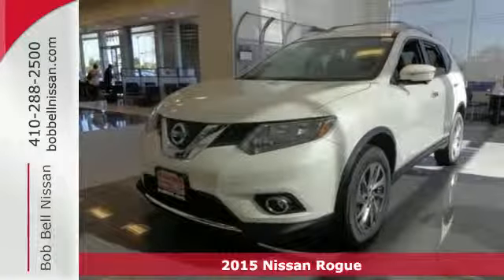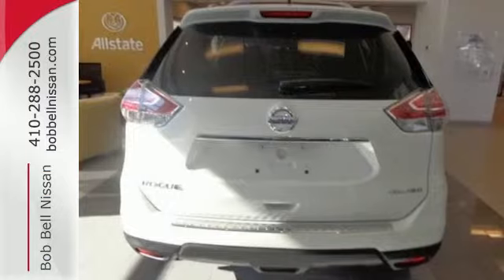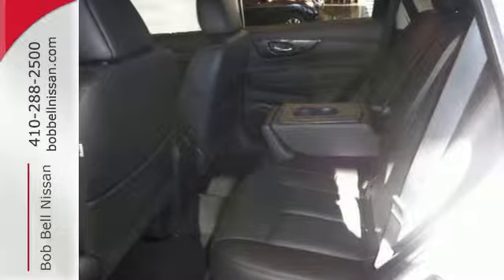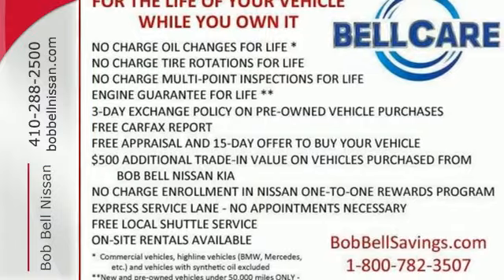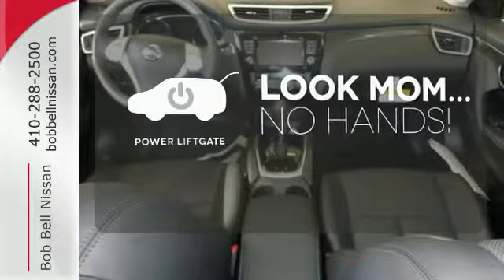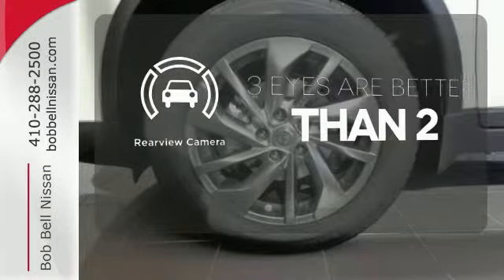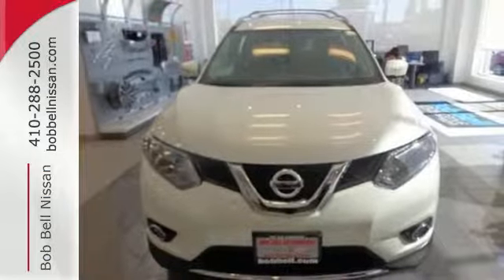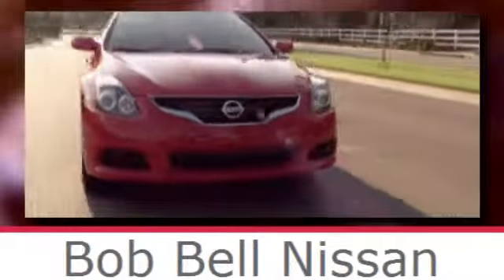2015 Nissan Rogue Baltimore MD Dundalk, MD N81102 - SOLD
Year: 2015
Make: Nissan
Model: Rogue
Trim: SL
Engine: 4 Cyl - 2.5 L
Transmission: Automatic
Color: Pearl White
Interior: G/CHARCOAL
Stock #: N81102
VIN: 5N1AT2MV4FC909620

7900 Eastern Ave.

Address:
7900 Eastern Ave